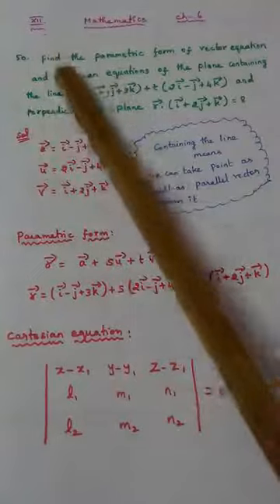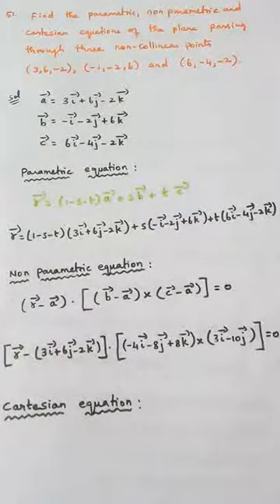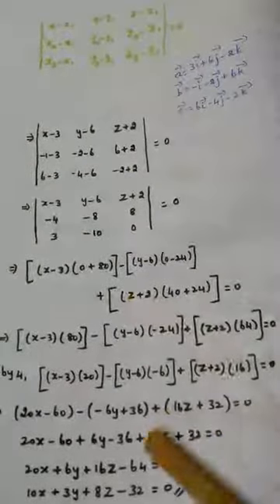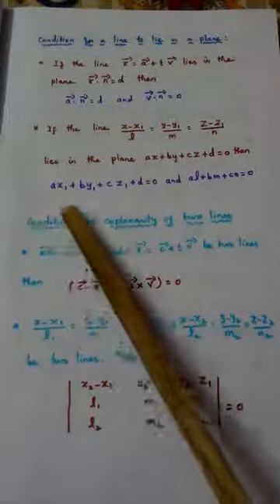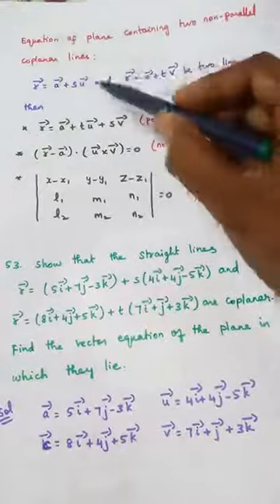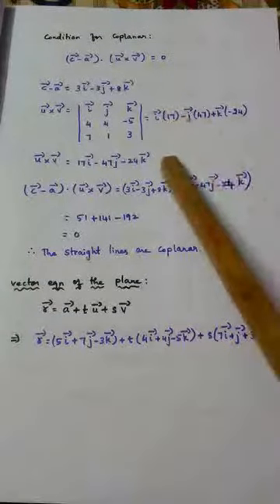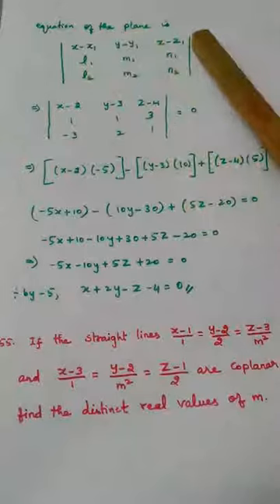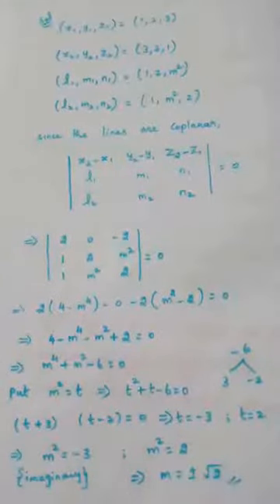12th ch6 problem 50 to 55